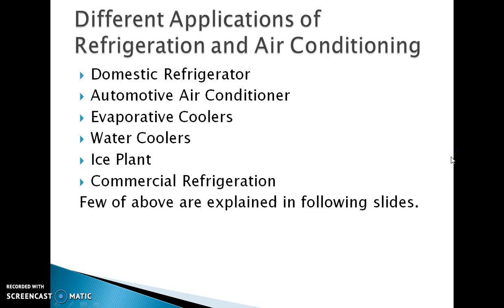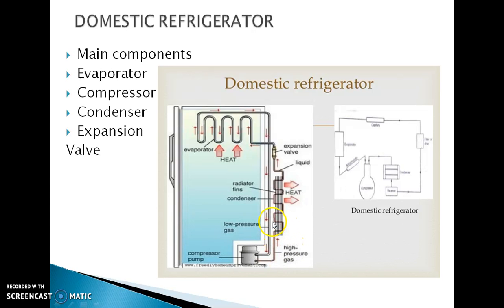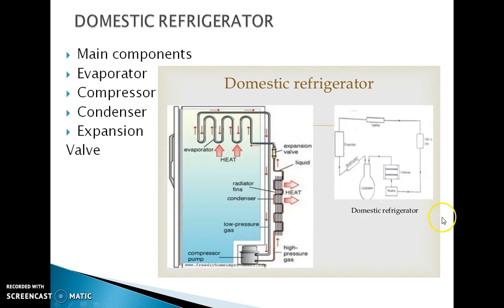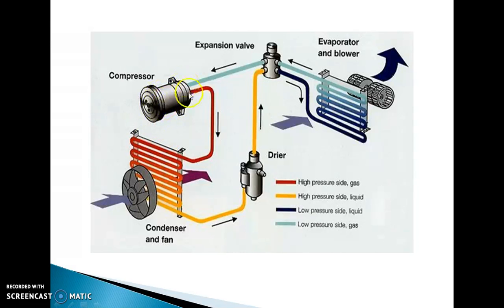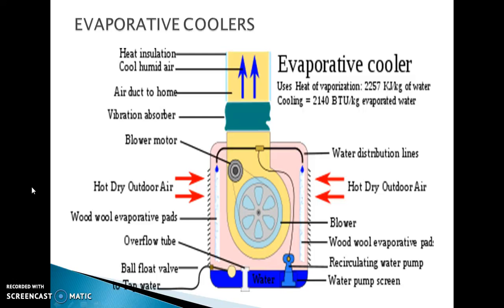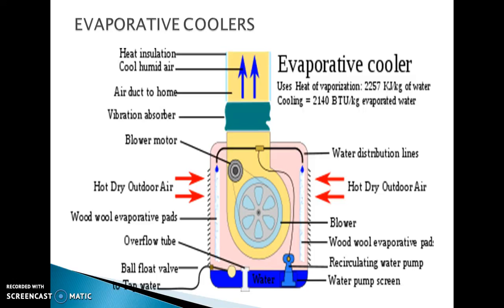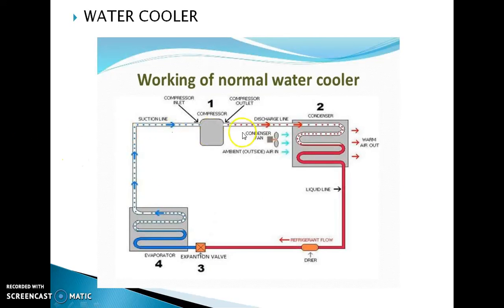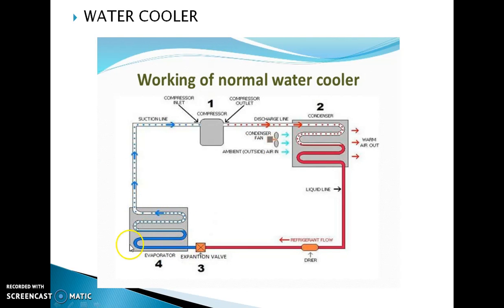Vapour Compression Cycle Part III